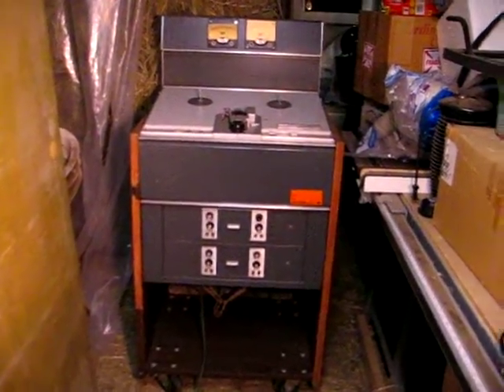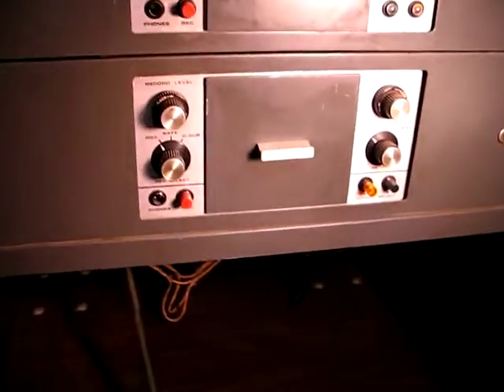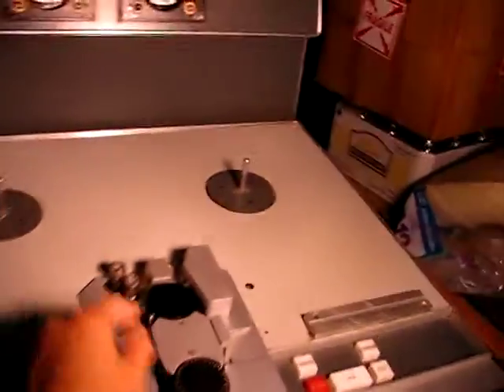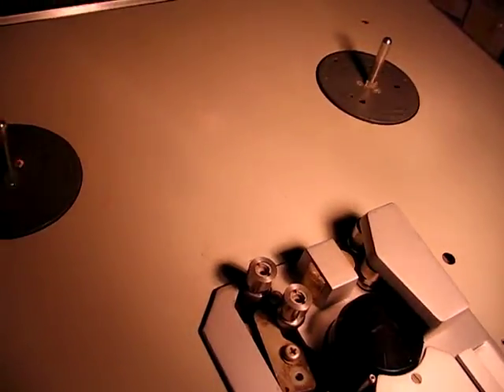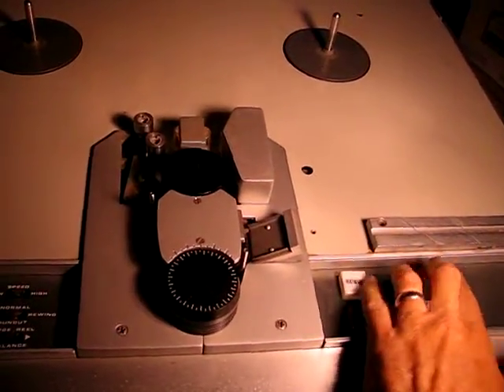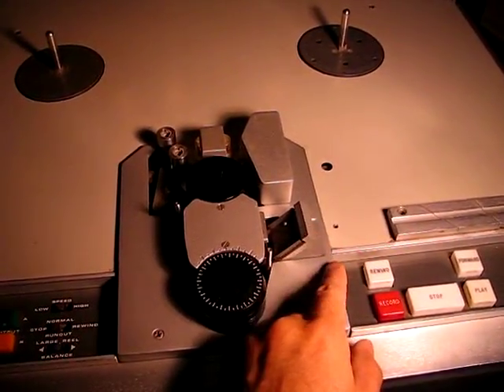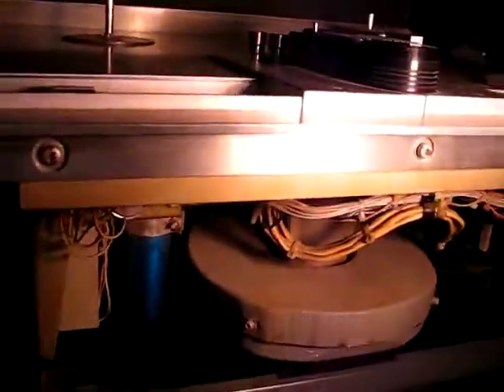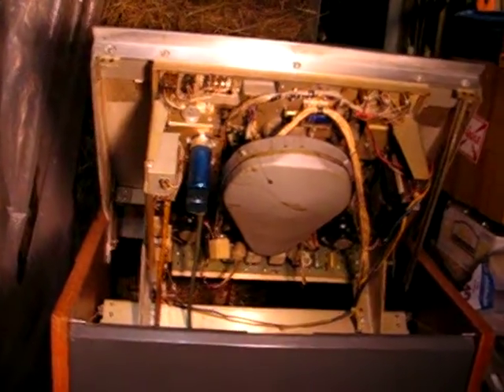3M M64 Analog Tape Machine Overview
Overview tour of a console-mounted 3M M64 1/4" halftrack analog tape recorder/reproducer.